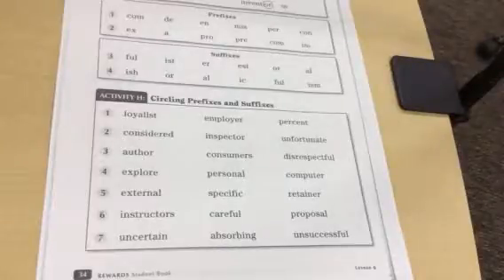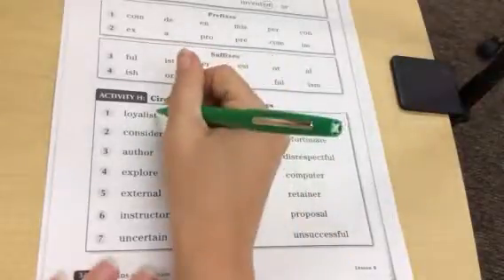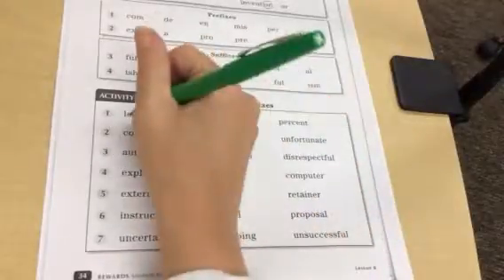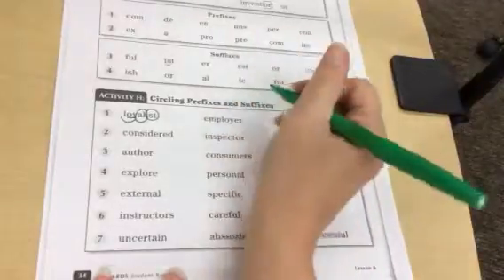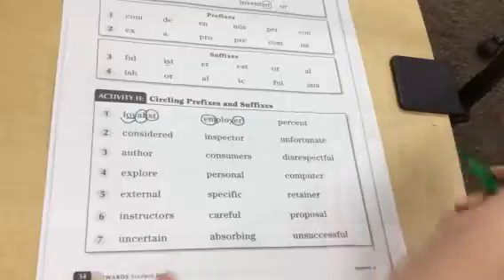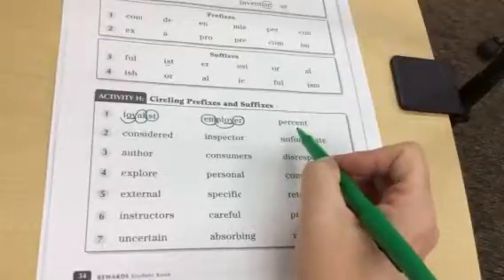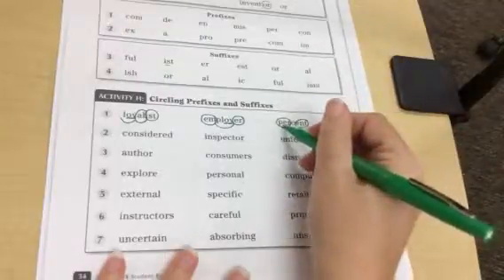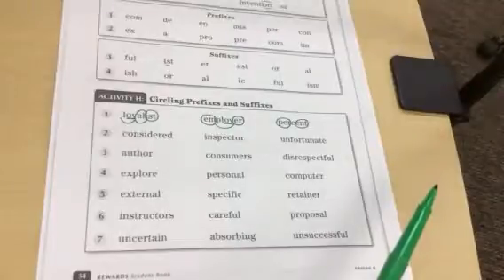Lesson 8 activity h